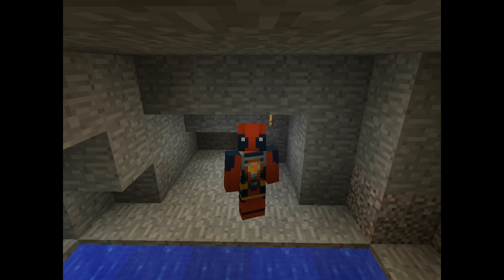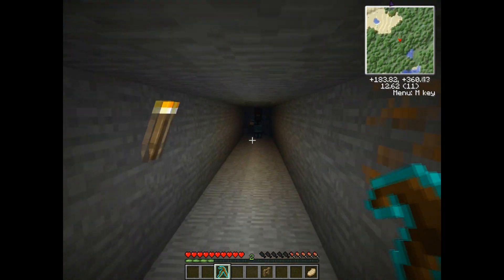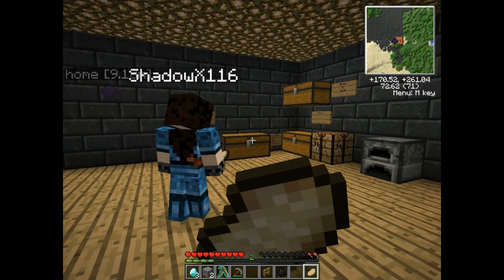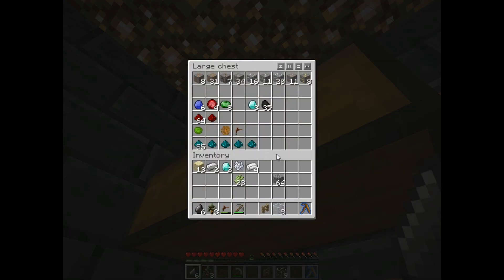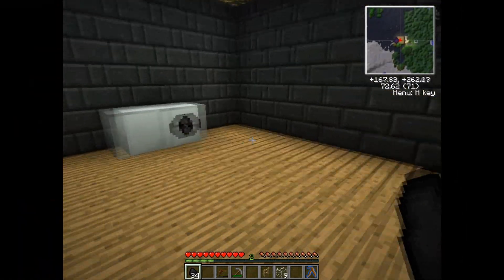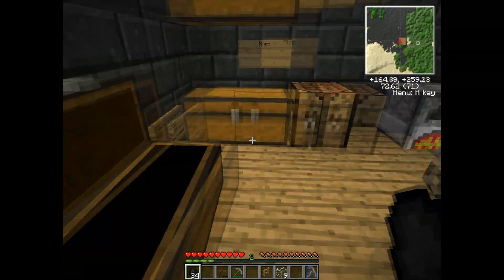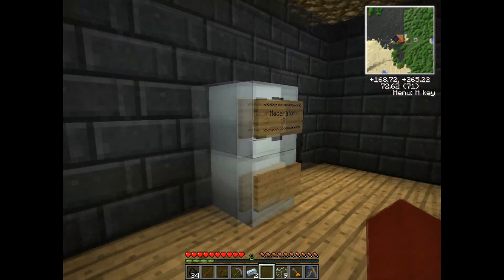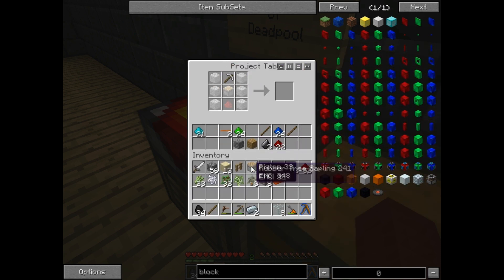Minecraft Modded Server W/ ShadowX116 - part 1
Playing on a server with shadowX116 with some of my favorite mods. she is new to some mods so itll be fun to teach her and its great to have some one to keep me on track.